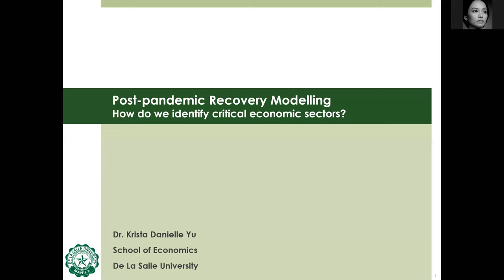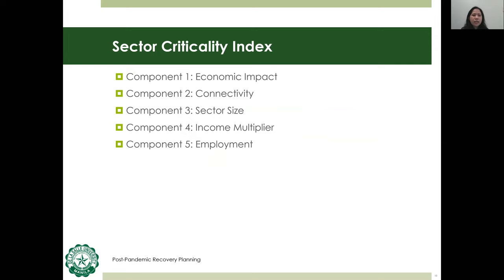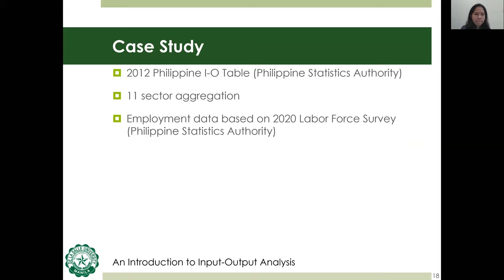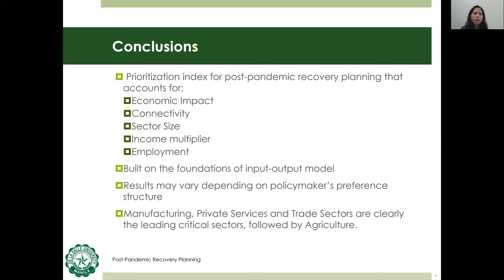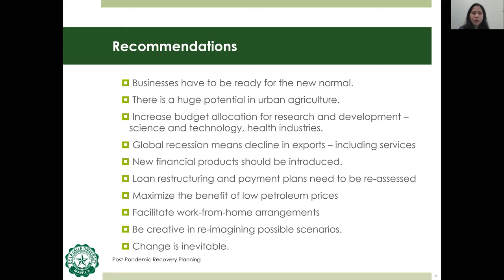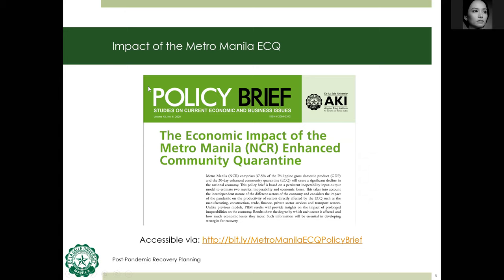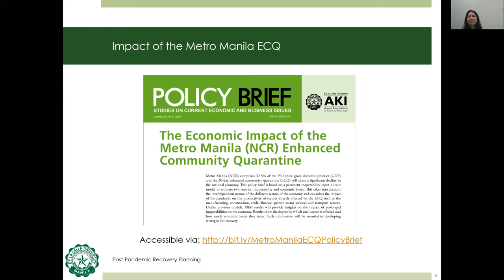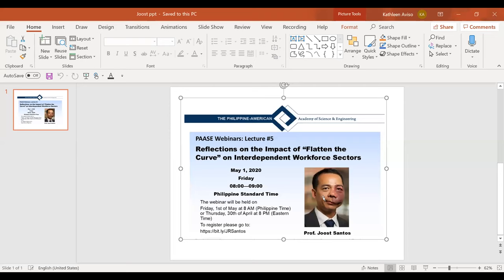Webinar 04: Post-Pandemic Recovery Modelling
In this webinar Dr. Krista Yu of De La Salle University discusses models for assessing the impact and identifying vulnerable sectors of the economy. These models will allow policymakers to develop strategies for improving economic performance after the pandemic. This talk is based on her paper "A Vulnerability Index for Post-Disaster Key Sector Prioritization" which was published in 2014 in the journal Economic Systems Research.